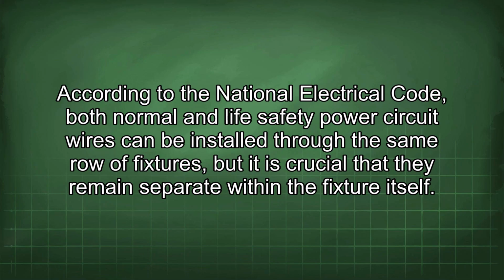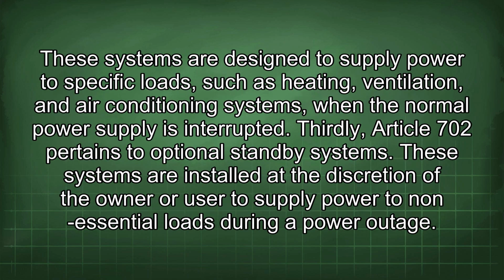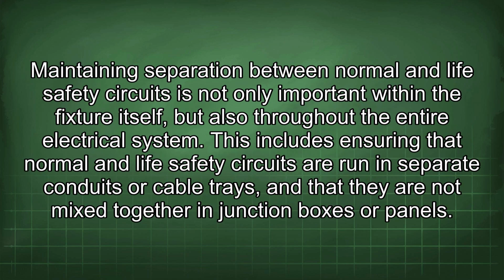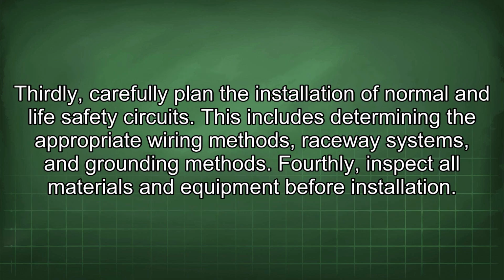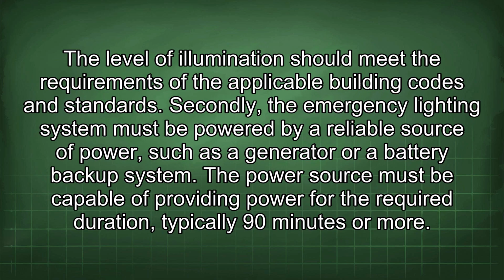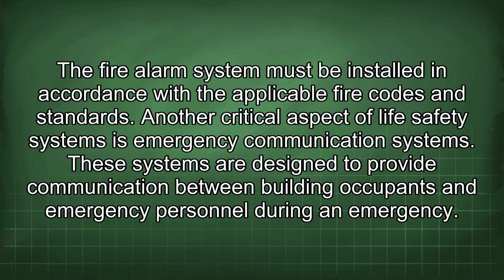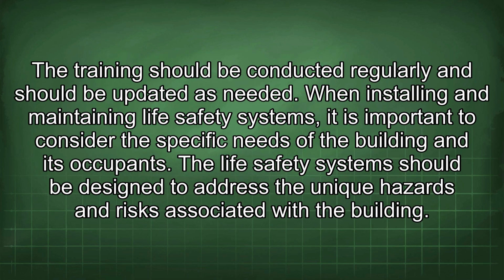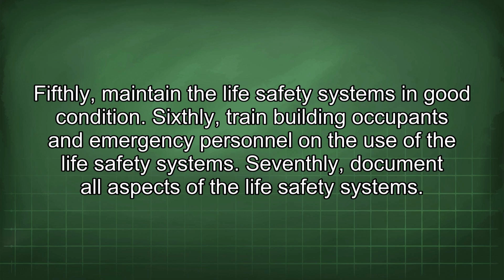Wiring Normal and Life Safety Circuits in Lighting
Learn about NEC guidelines for wiring normal and life safety circuits. Discover if you can run them together in lighting fixtures. Ensure reliability by understanding separation requirements.